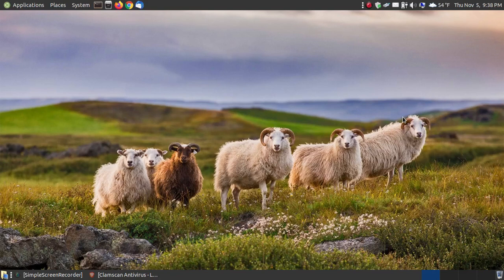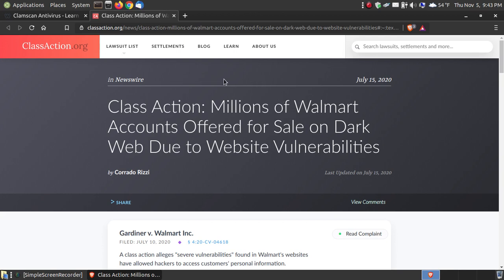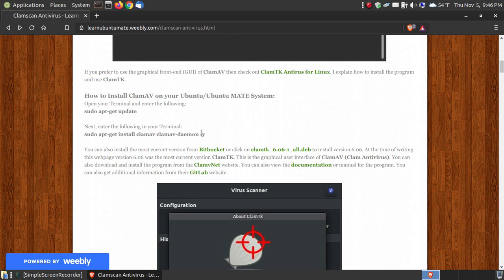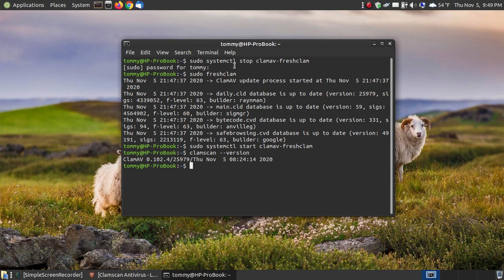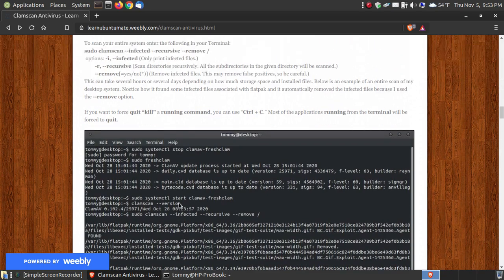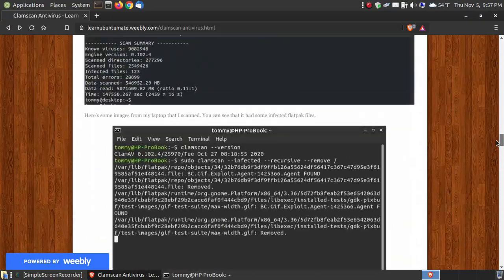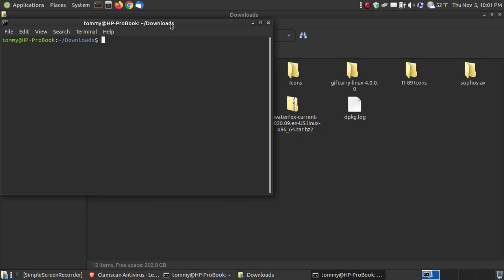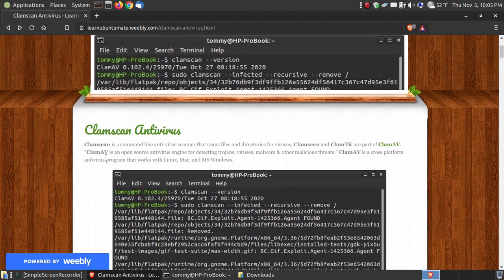Clamscan Antivirus Command Line Scanner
Clamscan is a command line anti-virus scanner that scans files and directories for viruses. Clamscan and ClamTK are part of ClamAV. "ClamAV is an open source antivirus engine for detecting trojans, viruses, malware & other malicious threats." ClamAV is a cross platform antivirus program that works with Linux, Mac, and MS Windows.